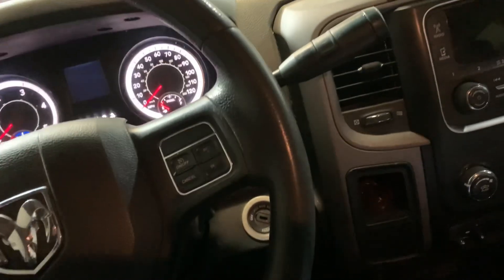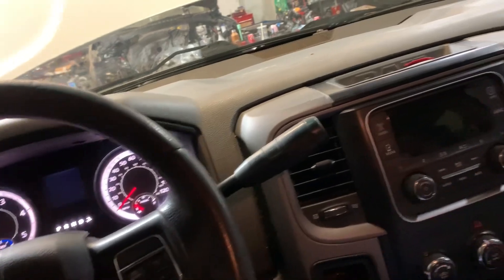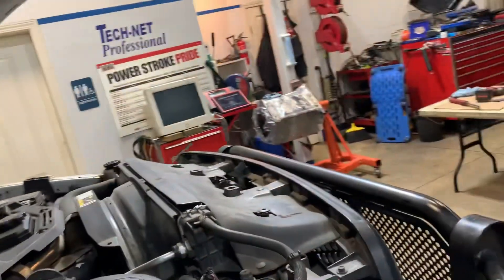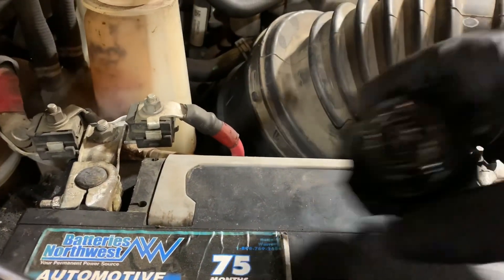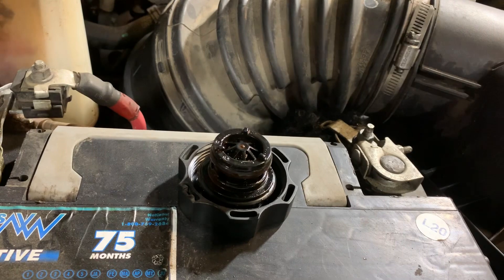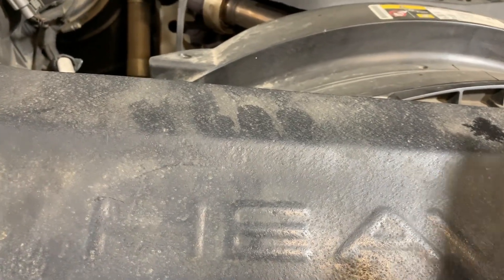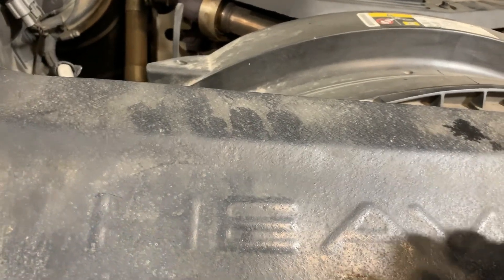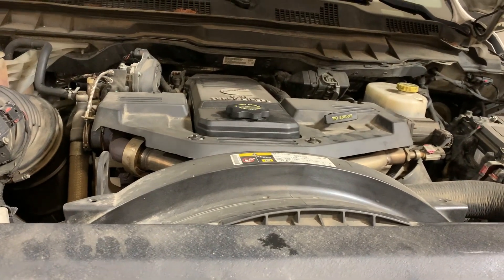6.7 Ram 3500 68RFE ratio error in first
2016 Ram 68RFE ratio error 1st P0731